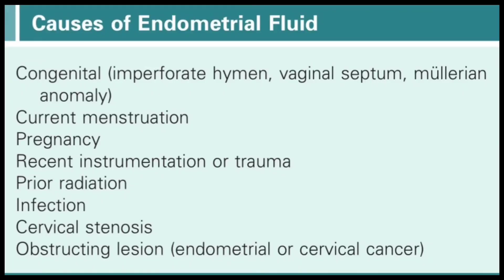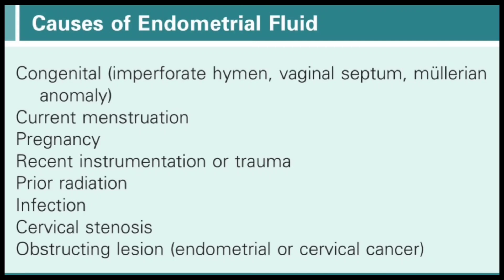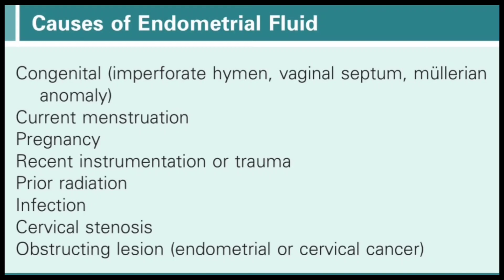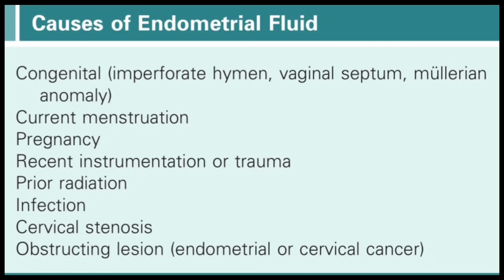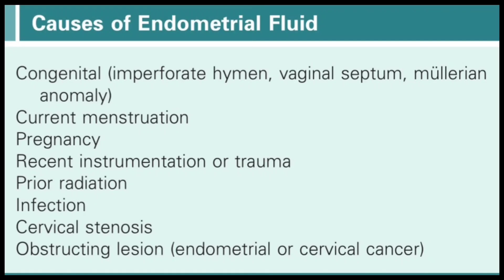Fluid in the endometrial cavity Differential Diagnosis on ultrasound Imaging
what are the differential diagnosis of fluid in the endometrial cavity on ultrasound Imaging